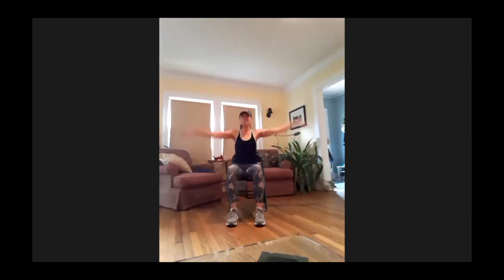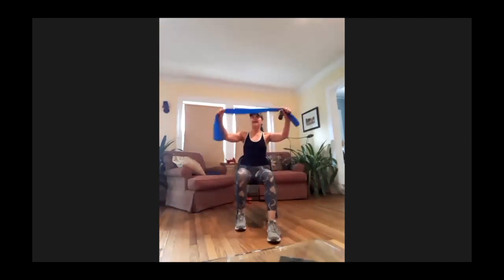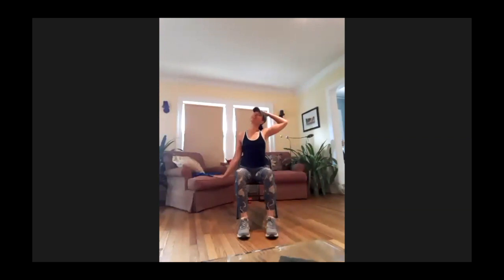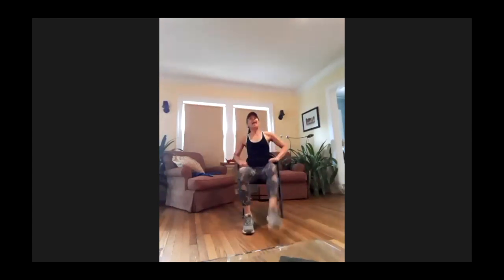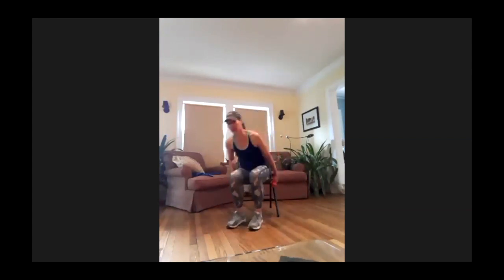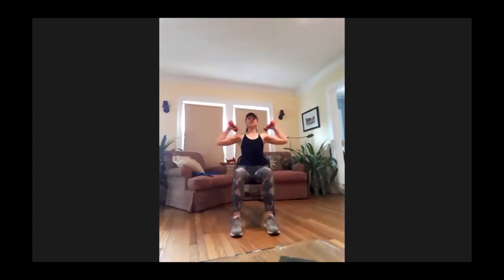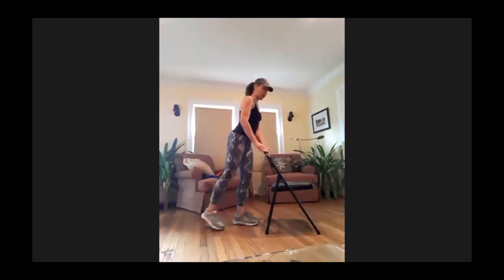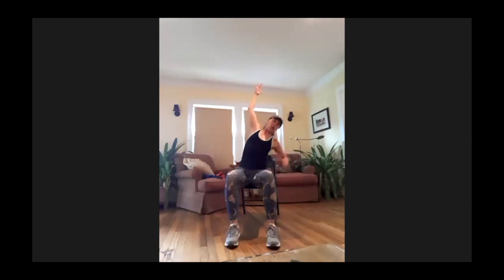Sit And Be Fit - Episode 10